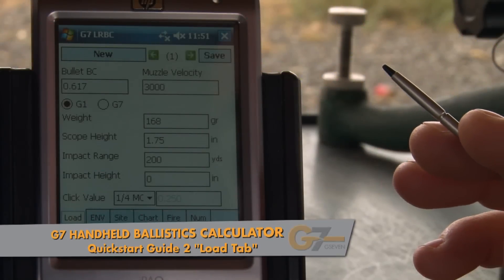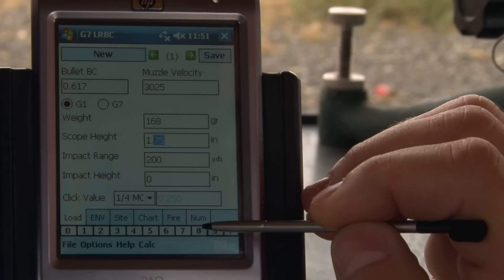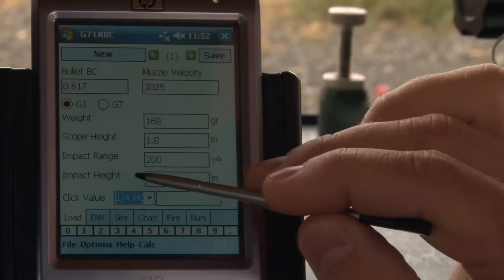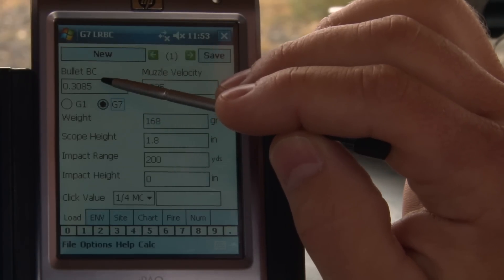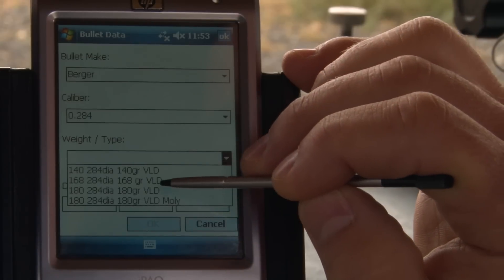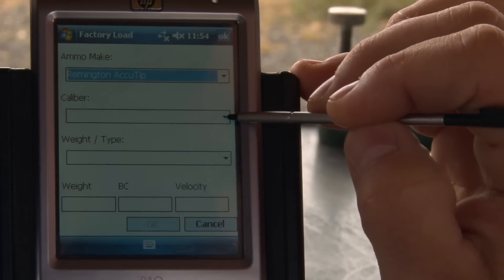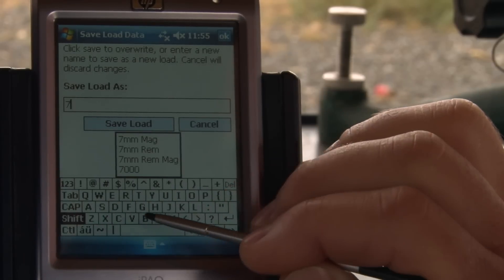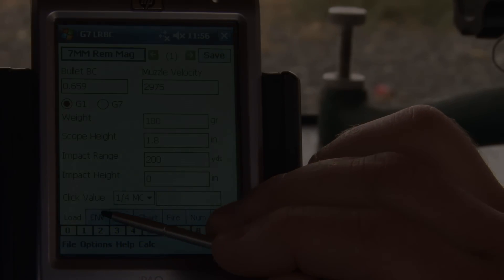Quickstart 2: Load Tab - G7 Handheld Ballistic Calculator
The G7 Handheld Ballistics Calculator is designed to be a comprehensive, yet easy to use, firing solution for the Long Range Hunter. In this video, Gunwerks Product Engineer Aaron Davidson provides an in-depth look at the "Load Tab".